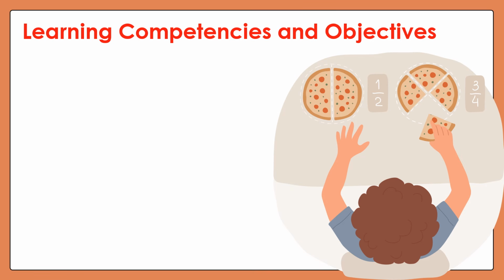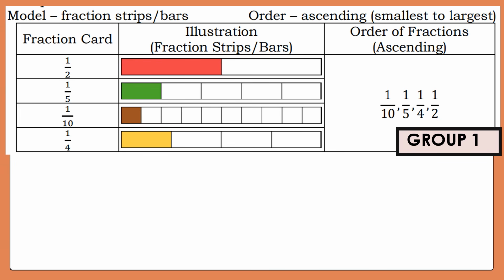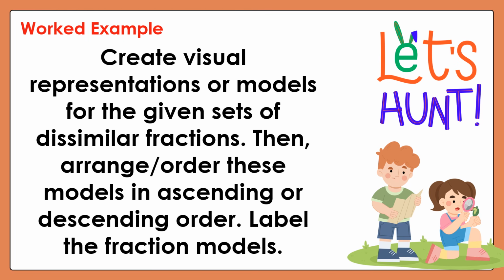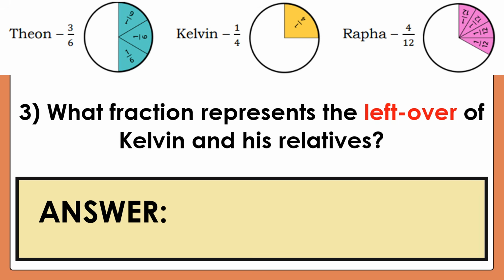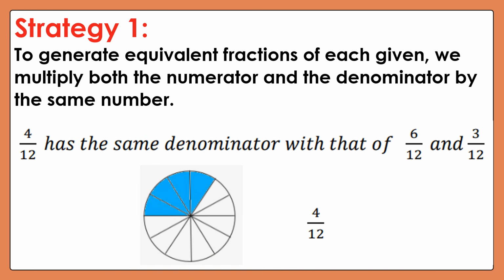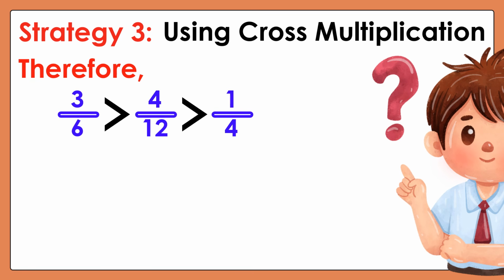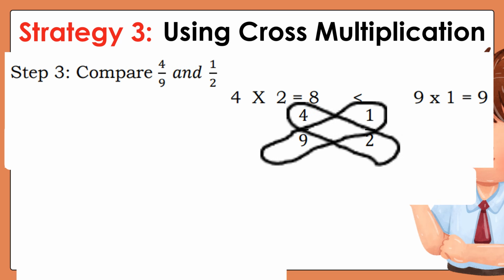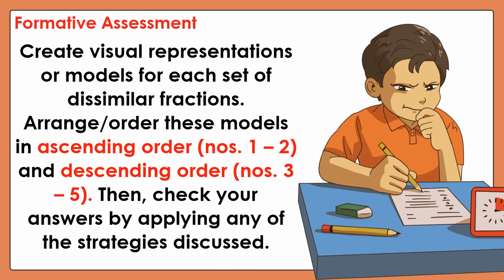MATATAG MATH 4 Grade 4 Quarter 3 Lesson 4 Ordering Dissimilar Fractions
teacheraika grade4matatag matatagcurriculum english math science musicandarts mapeh peandhealth filipino gmrc ap grade4subjects grade4 MATATAG MATH 4 Grade 4 Quarter 3 Lesson 4 Ordering Dissimilar Fractions from Smallest to Largest, and Vice Versa.

Happy learning!
Happy teaching!